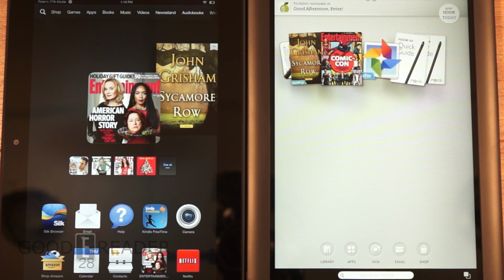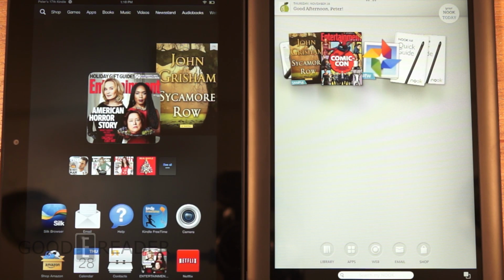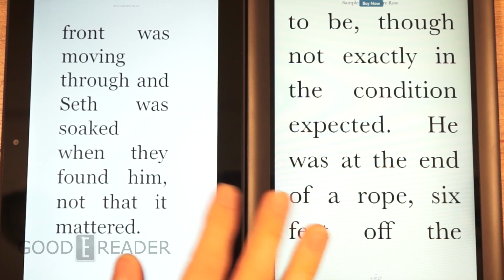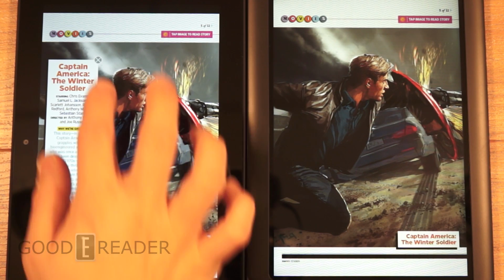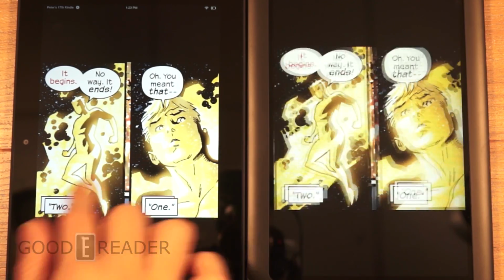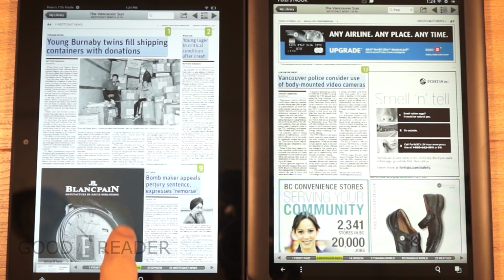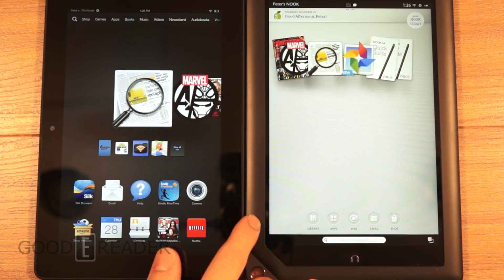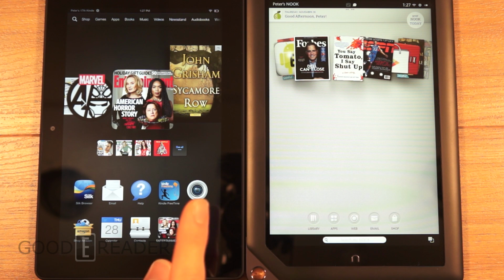Kindle Fire HDX 8.9 vs Nook HD+ Comparison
We compare 2 large-screen e-Readers against eachother.
We go through comics, magazines, Newspapers and so much more!
Please enjoy and let us know if there is anything we missed out on.

We compare the latest Kindle Fire HDX 8.9 up against the Kindle Fire HD 8.9
These 2 devices are very similar but a lot of improvements have been implemented since the last version.

Specs:
Nook HD+
Display: 8.9" 1920x1280
Processor: Dual Core 1.5
Storage: 16/32GB
Camera: NONE

Kindle Fire HDX 8.9
Display: 8.9" 2560x1600
Processor: Quad Core 2.25
Storage: 16/32/64GB
Camera: Front and Back